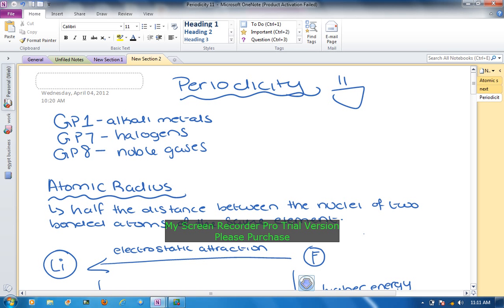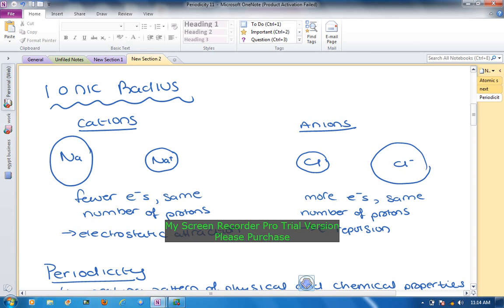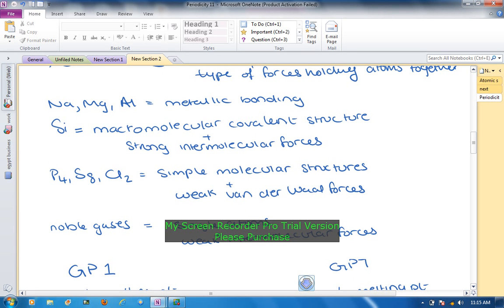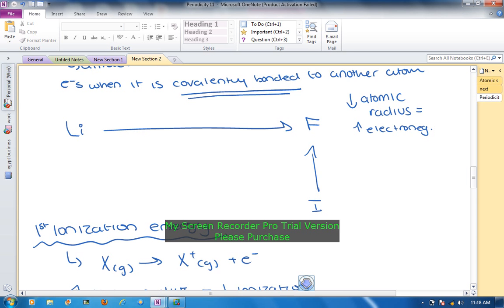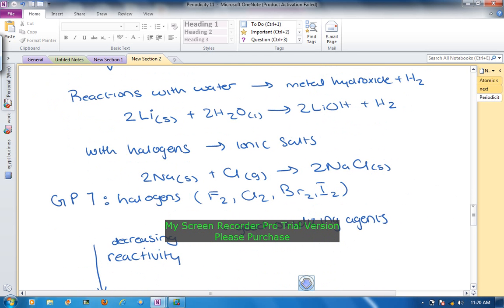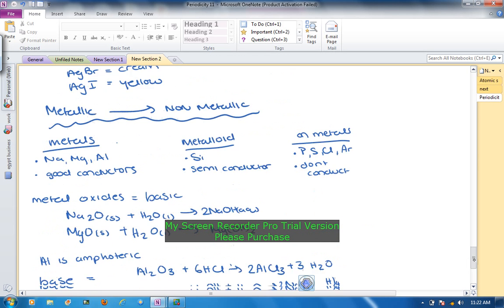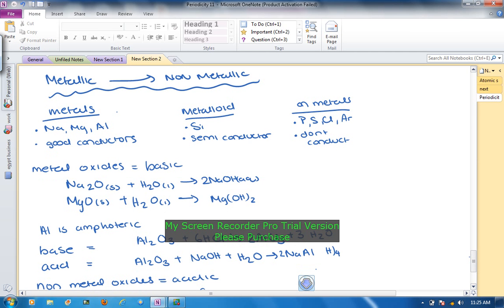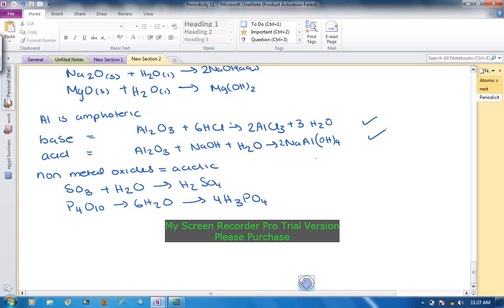IB Chemistry: Periodicity Overview